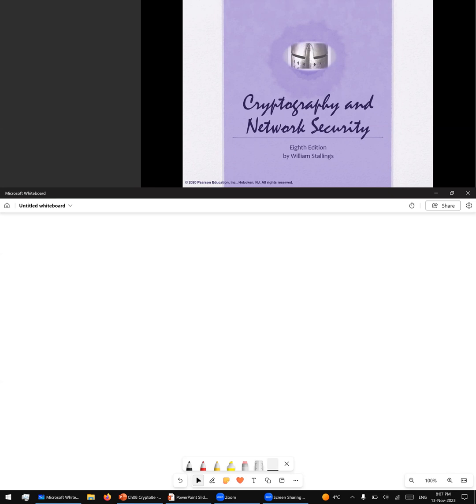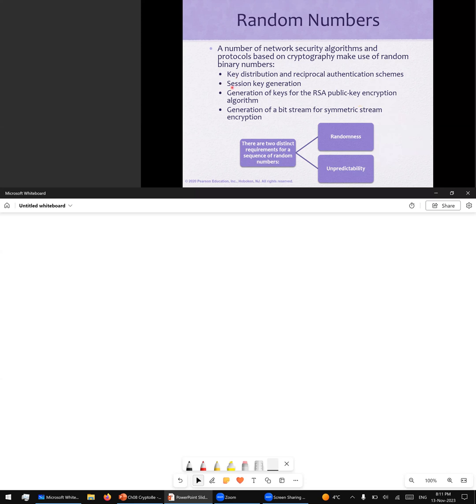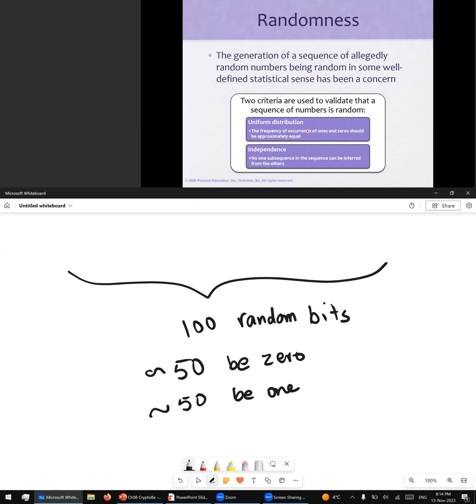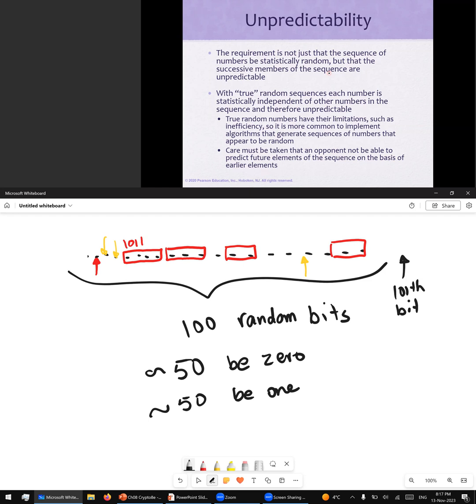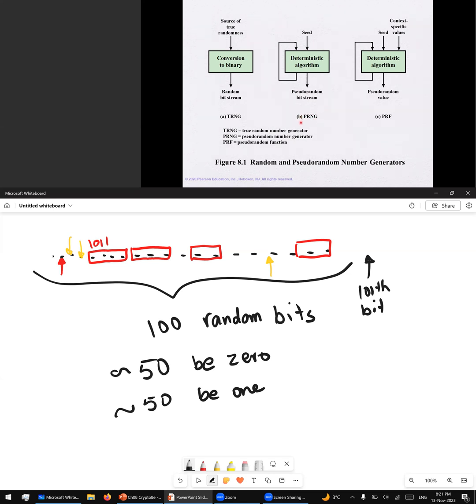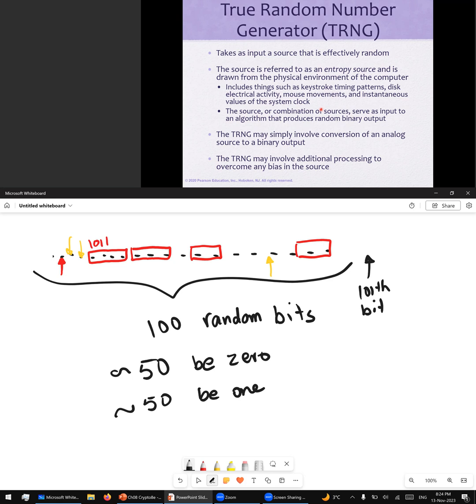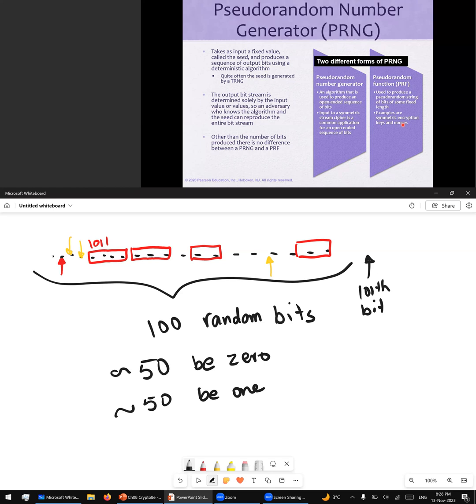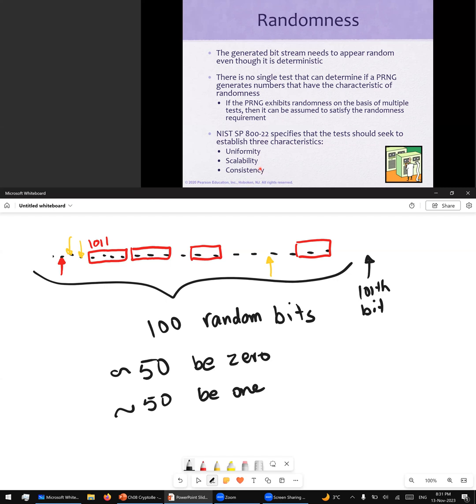Chapter 8 part 1